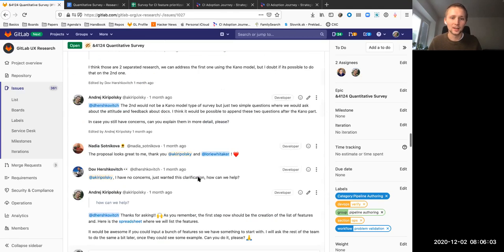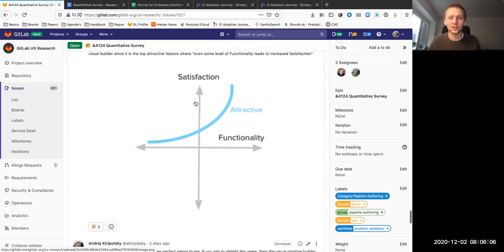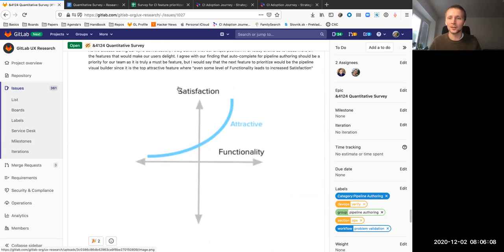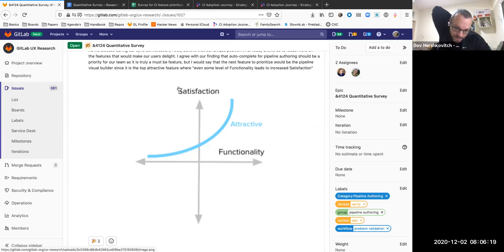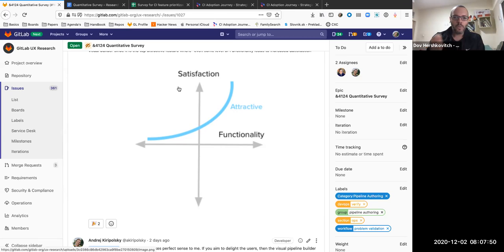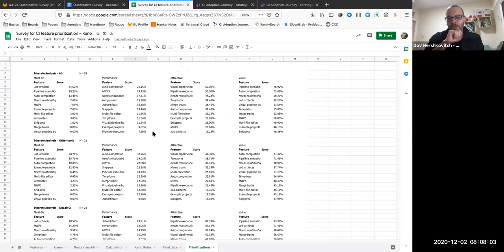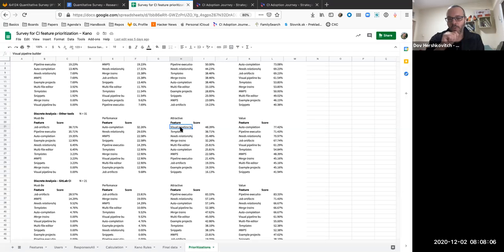CI & PA PM/UX Sync on 2020-12-02